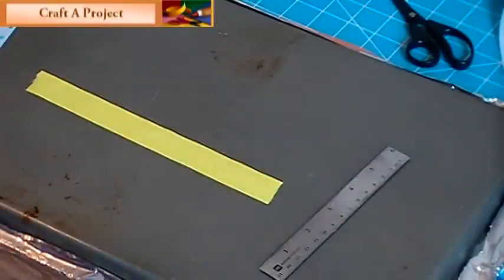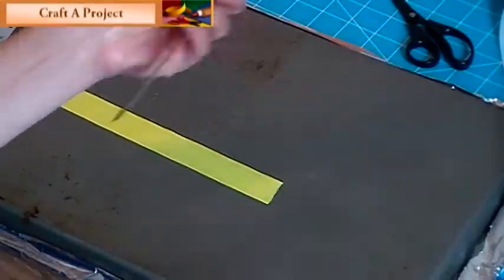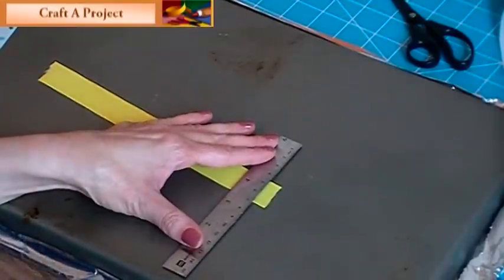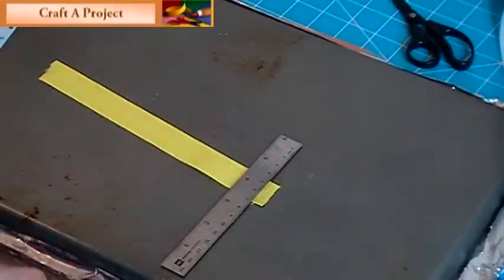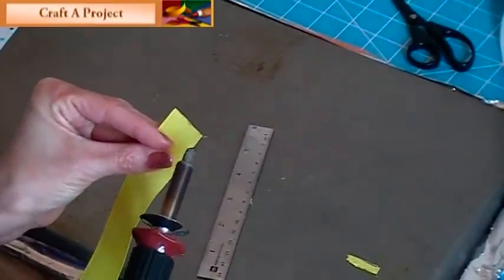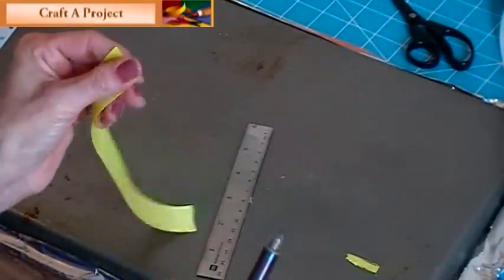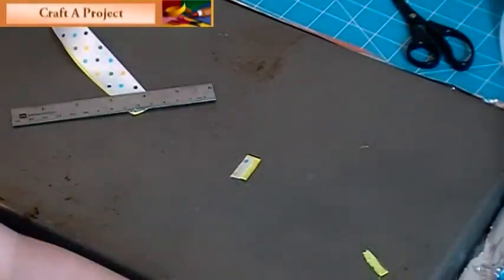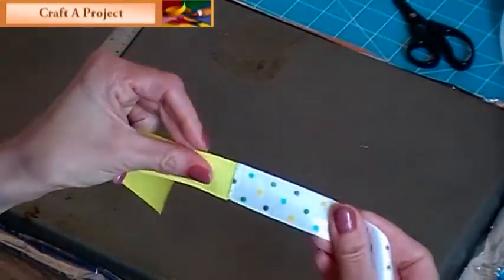Boutique Hair Bow Fraying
How to stop your boutique hair bow from fraying.